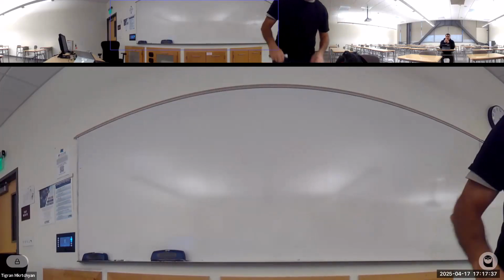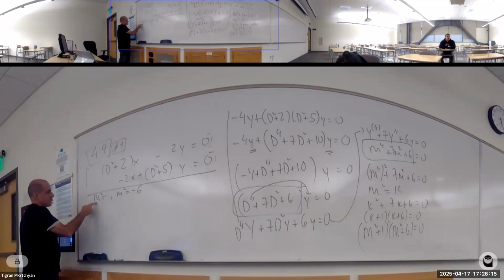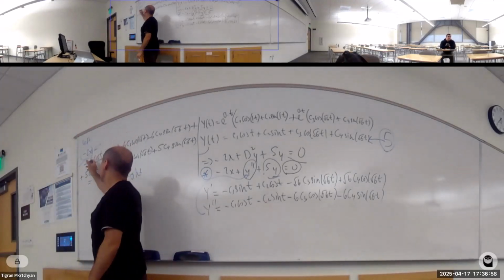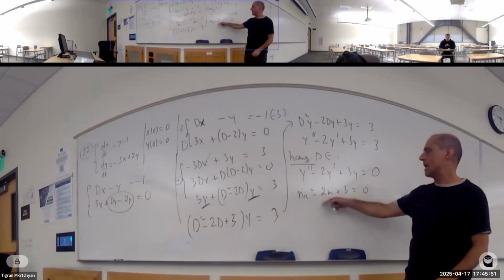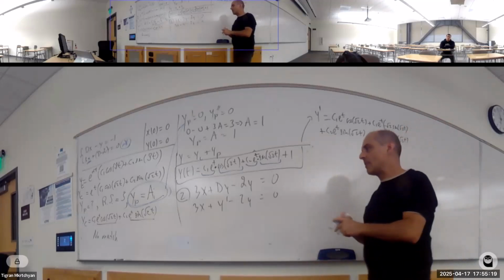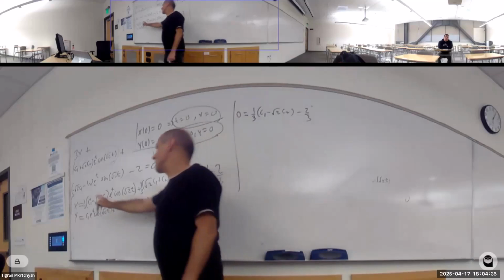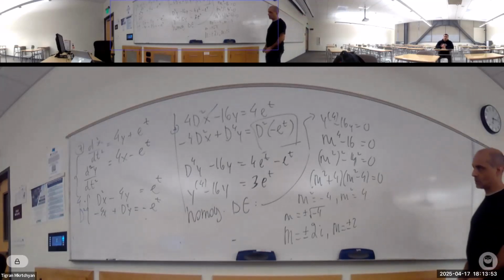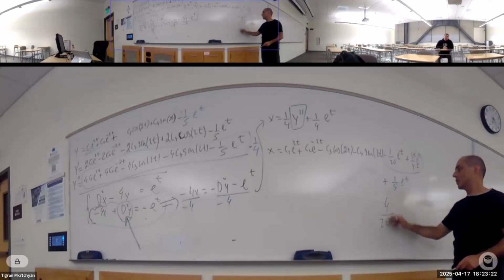Differential Equations: Solving Systems of Linear Equations